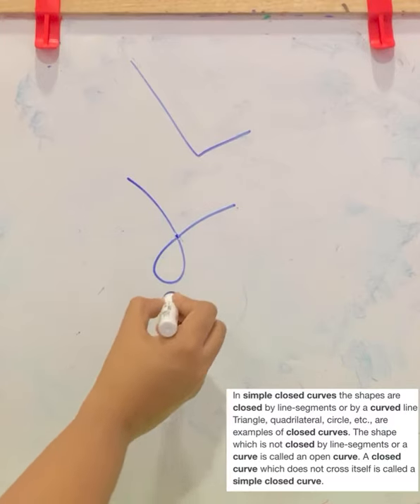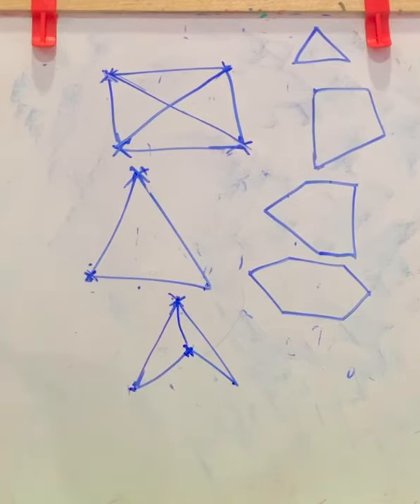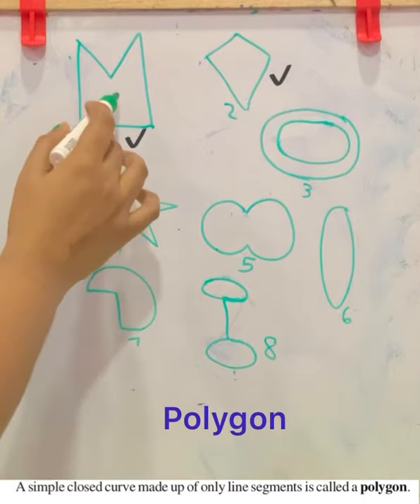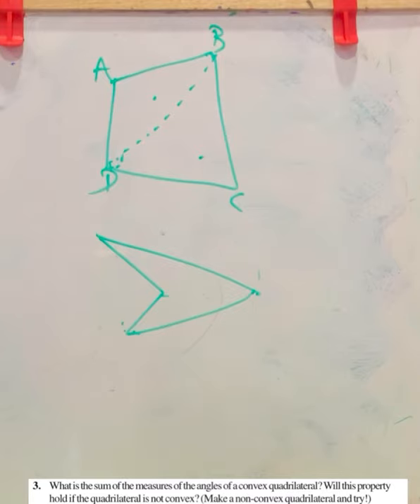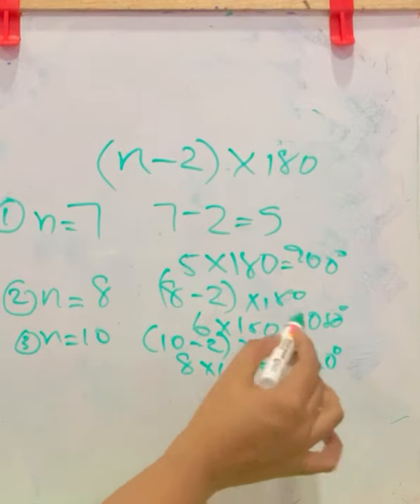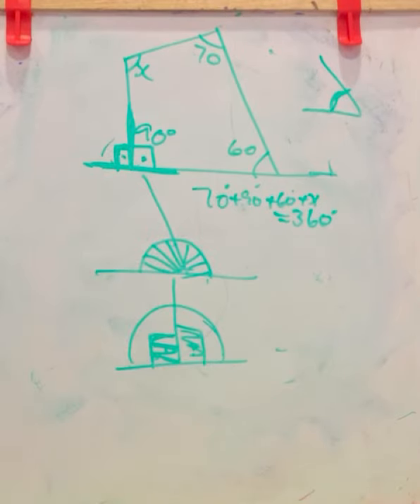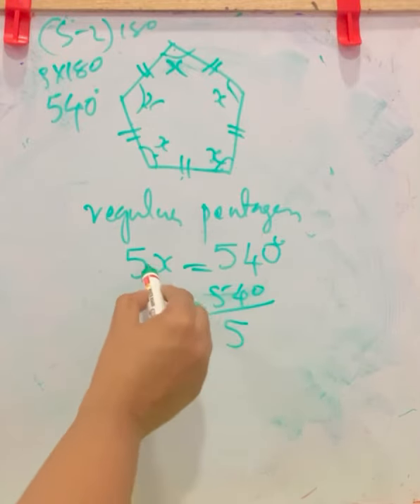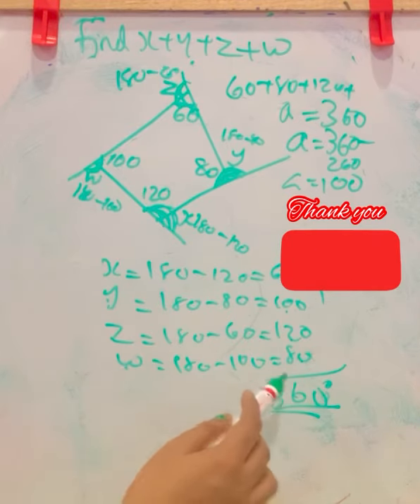8th CBSE - understanding quadrilaterals intro & Ex 3.1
Hi friends let’s look more on quadrilaterals...